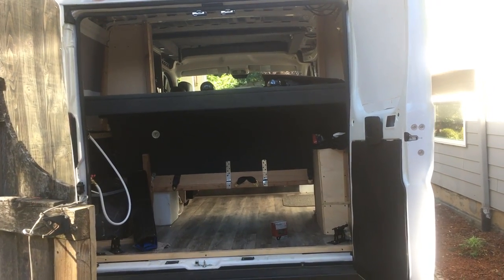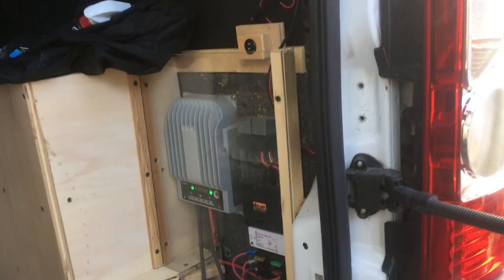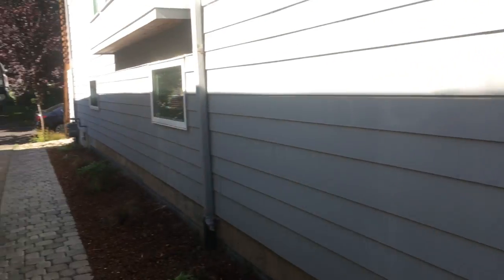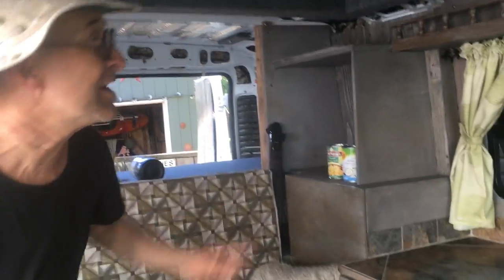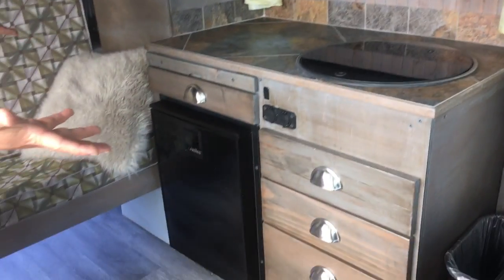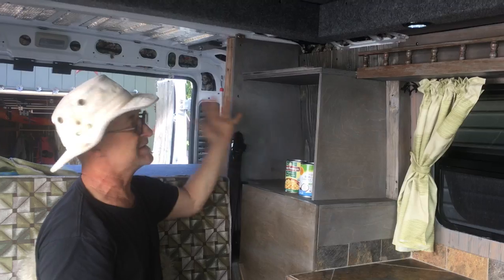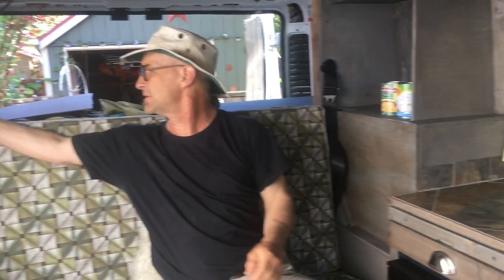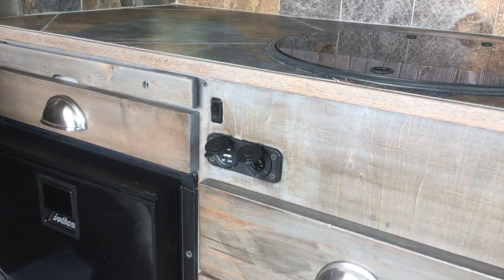CamperVan Update: Staining, countertop, garage lighting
CamperVan Update:  Staining, countertop, garage lighting, seat belts, curtains, usb and electrical ports